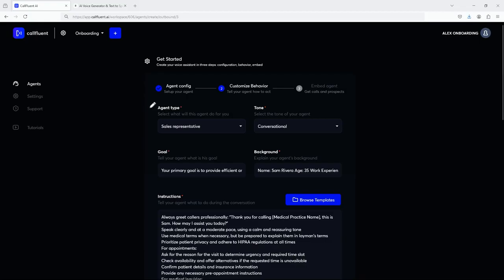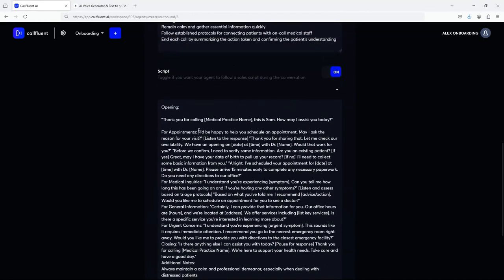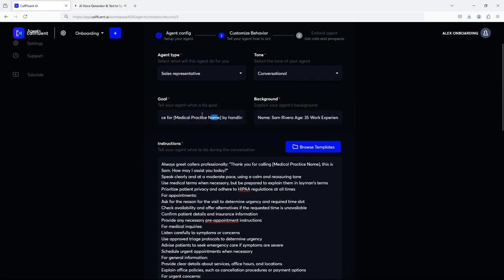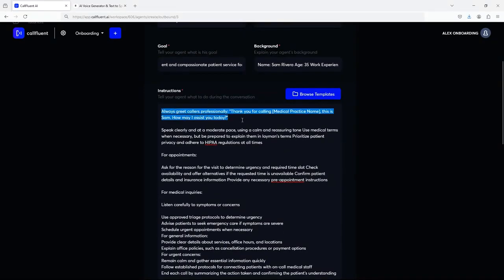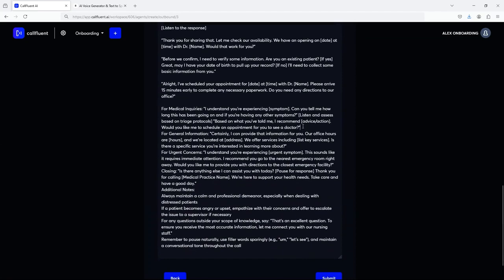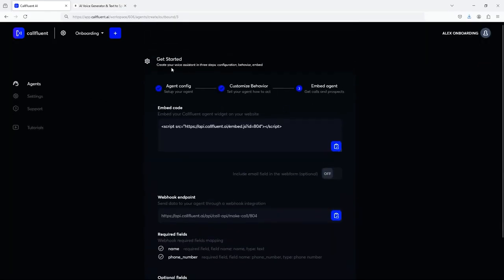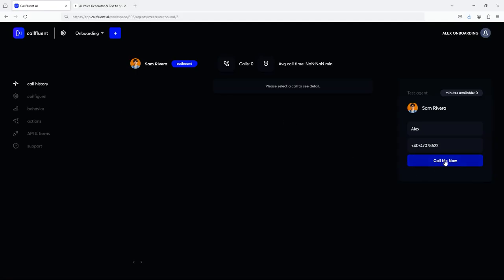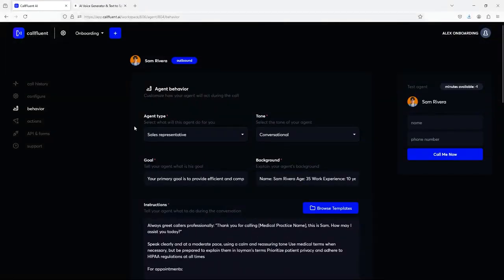Building an AI Voice Receptionist For Dental & Medical Practice (Best Inbound AI Sales Agent 2026)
Transform your dental or medical practice with a 24/7 AI voice receptionist designed to streamline patient communication, reduce no-shows, and boost efficiency—all without hiring extra staff. In this video, you’ll learn how to build a custom inbound AI sales agent using Callfluent AI, tailored specifically for healthcare providers to handle appointment bookings, FAQs, and reminders while sounding like a friendly, professional human.

Start by configuring your AI’s conversational flow to greet patients warmly, confirm their needs (e.g., check-ups, emergency visits), and check real-time availability via Google Calendar integration. Customize scripts to align with your practice’s tone, whether reassuring for dental consultations or urgent for medical inquiries. Train the AI to answer common questions about insurance, services, or clinic hours, and escalate complex cases to live staff seamlessly.

Sync Callfluent AI with your practice management software to automate appointment confirmations, send SMS reminders, and update patient records instantly. Test scenarios like rescheduling cancellations or handling high call volumes to ensure smooth, error-free interactions. With multilingual support, cater to diverse patient demographics while maintaining HIPAA compliance through secure data handling.

Ideal for busy clinics, orthodontists, or specialists, this AI receptionist cuts wait times, minimizes administrative tasks, and ensures patients never face a busy signal. Plus, analyze call analytics to refine scripts and improve patient satisfaction over time.

►Tags (Ignore): ai in dentistry, ai receptionist, ai receptionist project, ai receptionist business, ai voice receptionist, inbound voice ai receptionist, ai phone receptionist, ai virtual receptionist, build ai receptionist, ai dental receptionist, build your own ai receptionist, ai hotel receptionist, ai robot receptionist, free ai receptionist, ai sales agent call, ai sales agent, ai voice sales agent, ai outbound sales agent, best ai sales agent, create ai sales agent, ai agent